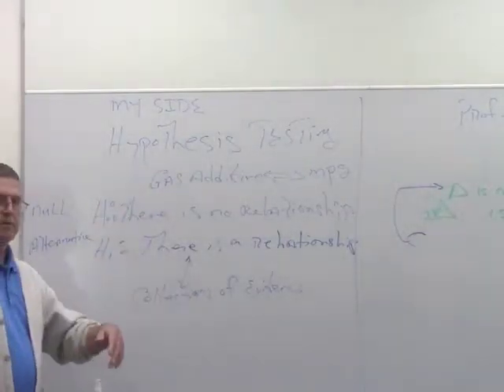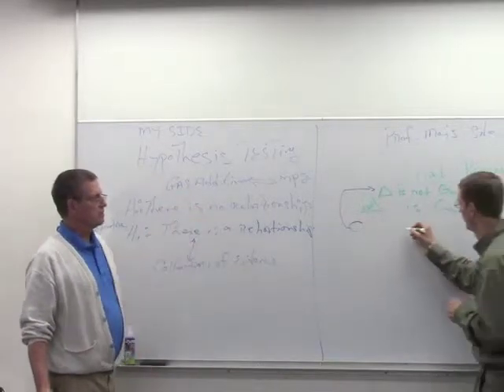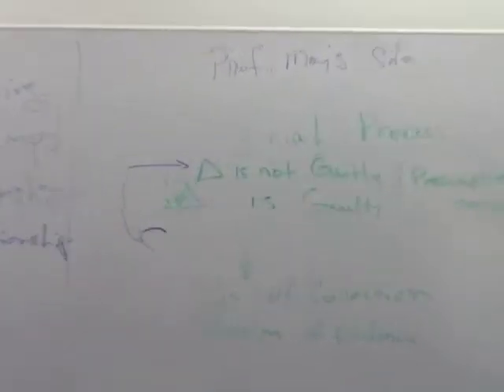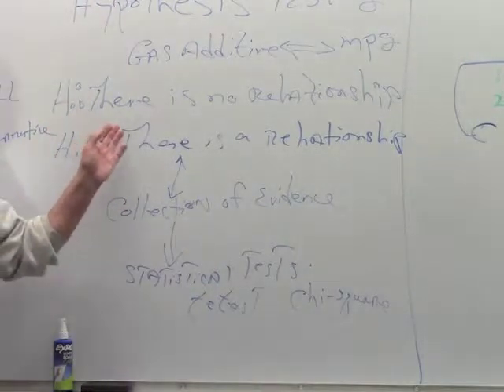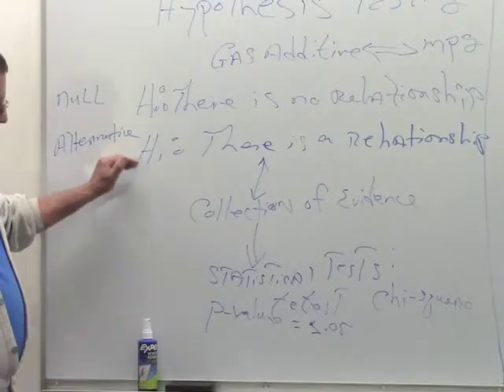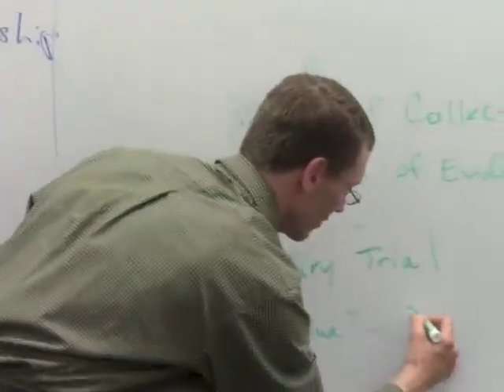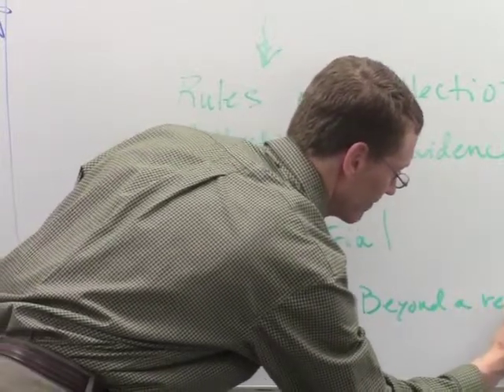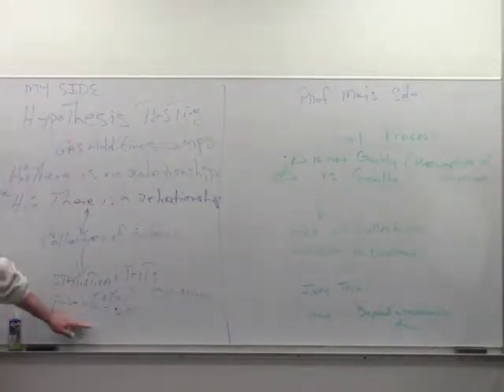JUSTICE part 2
Second installment of JUSTICE videos